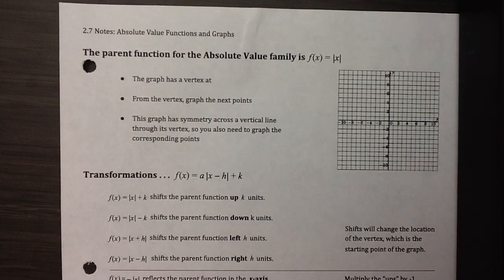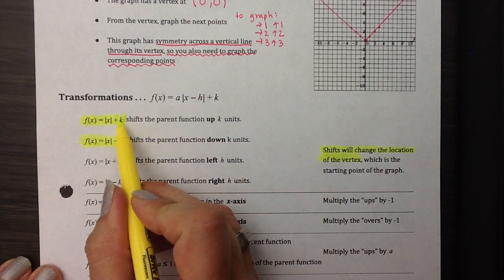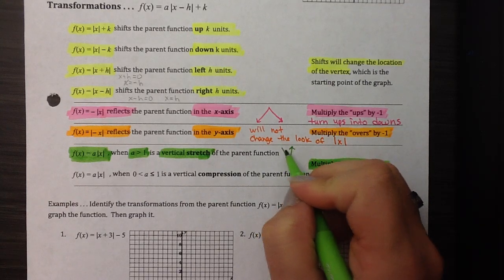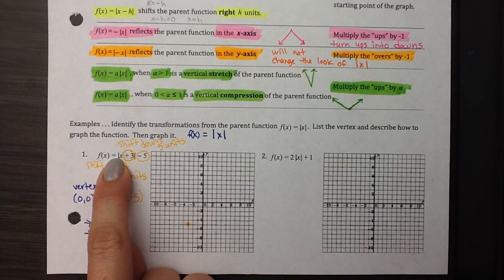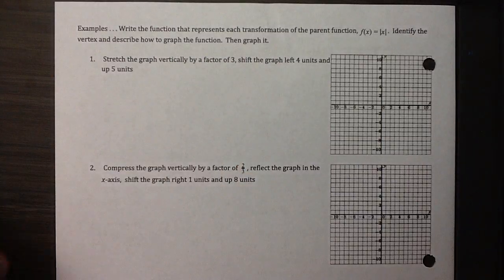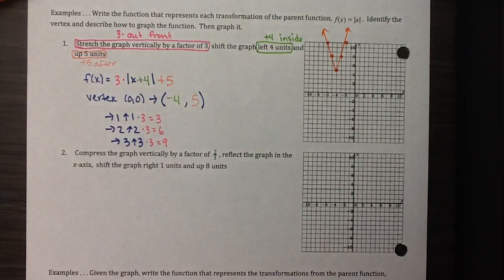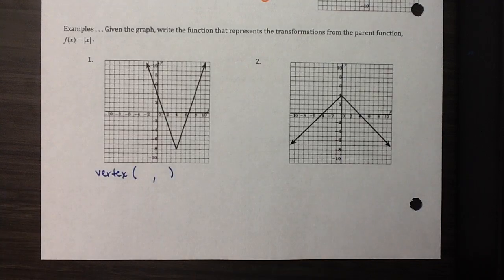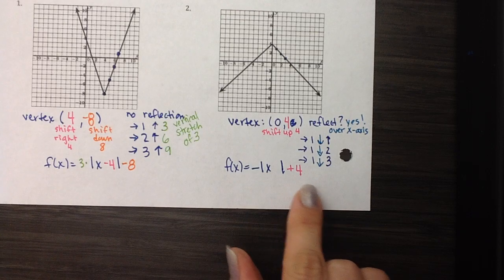Algebra2 2.7 notes Absolute Value Functions and Graphs